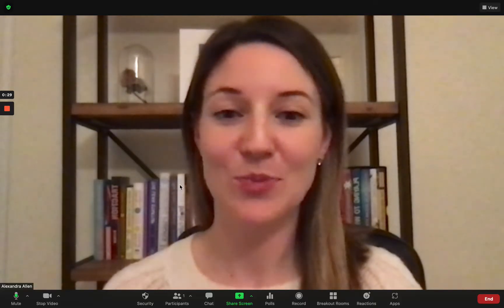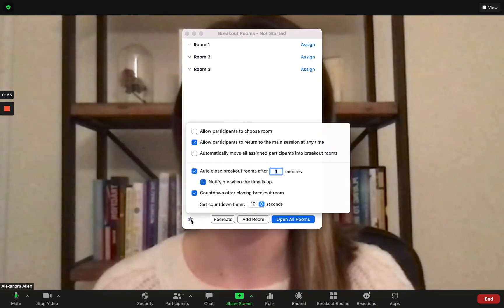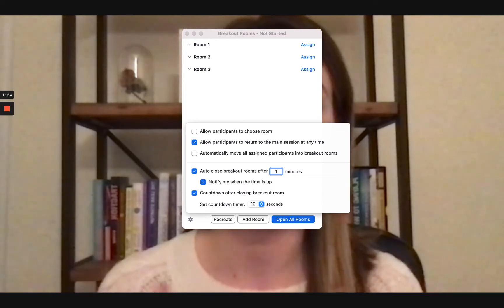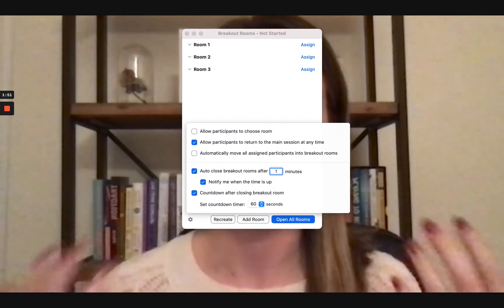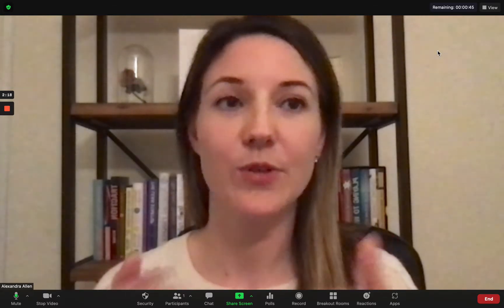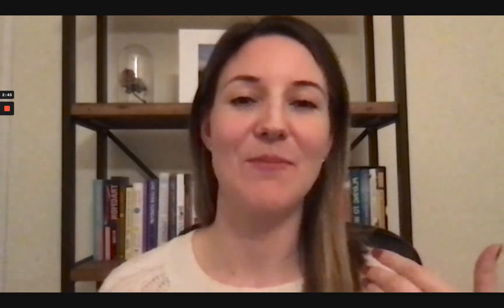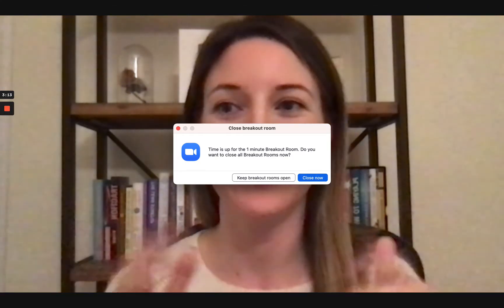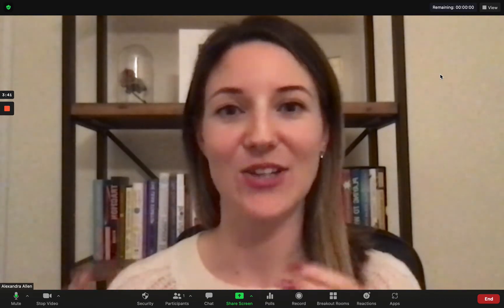How to share timers to breakout rooms in Zoom (to keep everyone on the same page)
One of the biggest pain points with Zoom has been maintaining a universal sense of time when it comes to breakout activities. Until now, anyway!

Here's a quick demo on how to share a countdown timer that’s visible in both the main room and breakout rooms.